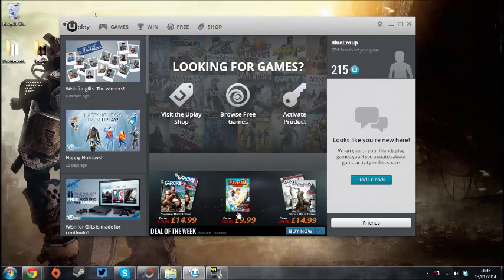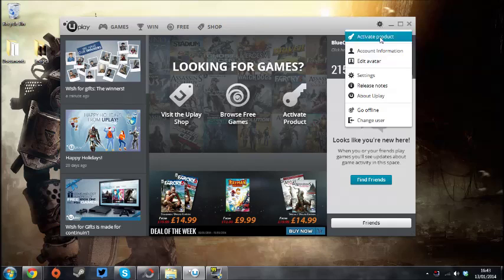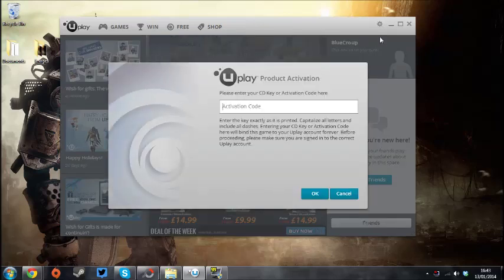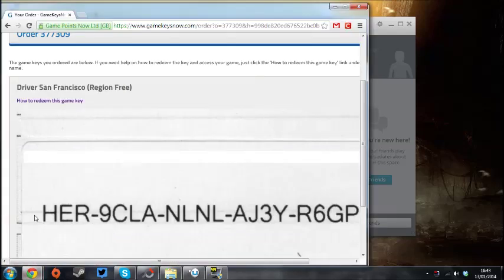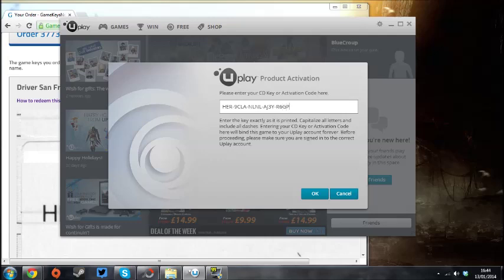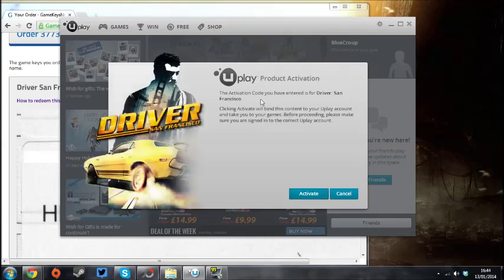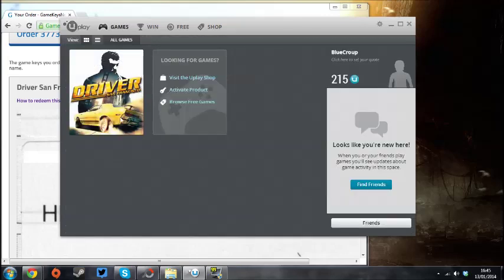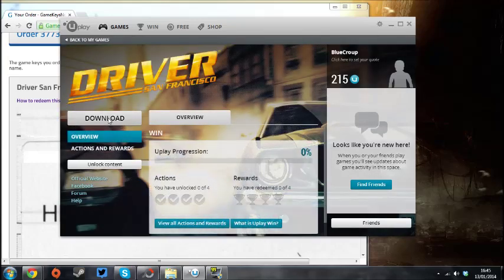How to redeem a Uplay CD key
A quick video to guide you through redeeming your CD key for use on Uplay